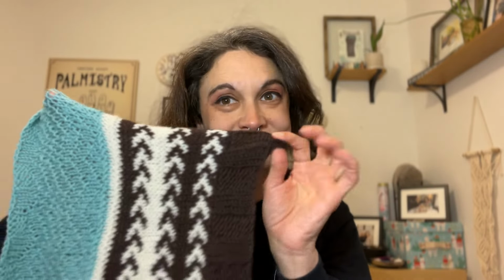How to Knit A Wish | Knit with the Power of Color Magic | Wish Cowl Pattern Explained! | Knit Witch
✨ Today, Katie is explains the Wish Cowl: a sport weight design which uses color magic to activate energies of grounding, centering, and a wish!

🧶 The pattern includes a color planning template and prompts for each section, making it easy to follow and personalize. For example, I chose brown for grounding, white for centering, and aquamarine for my wish, symbolizing "go with the flow."

✨ By assigning meaning to the colors, the Wish Cowl becomes a physical reminder of your wish. Plus, choosing colors becomes a fun, meaningful process!

🛍️ Find the Wish Cowl pattern on Ravelry or grab a curated kit from Ewe Ewe Yarns linked below!

REFERENCED LINKS

🛍️ Wish Cowl Kits from Ewe Ewe Yarns (AF link)

🎓 Interested in learning more about color magic? Save $20 for a limited time using code COLOR20 at checkout.

ADDITIONAL RESOURCES

• Learn how to Knit With Color Magic with Katie's online workshop!

• Learn more about how to knit with magic by watching to Katie's podcast Knit A Spell!